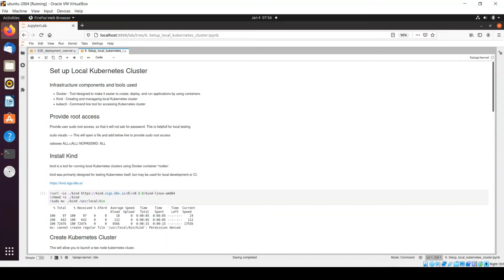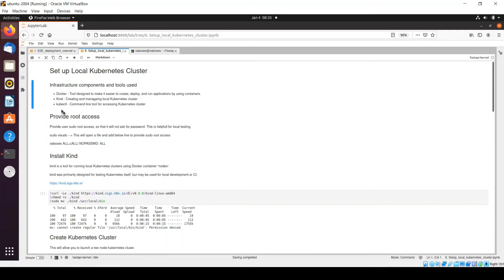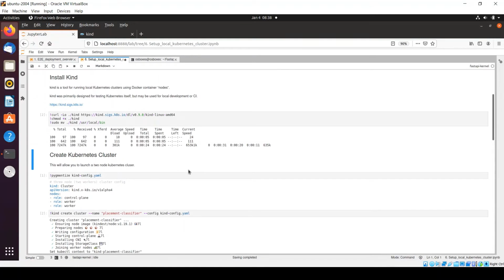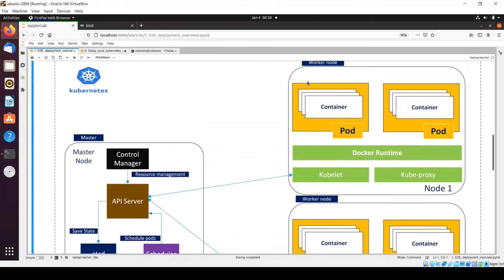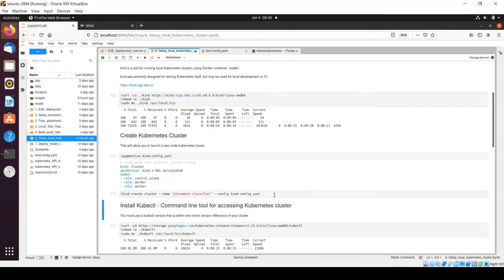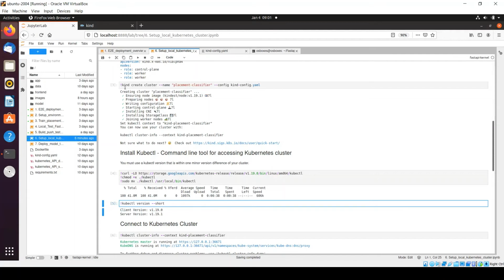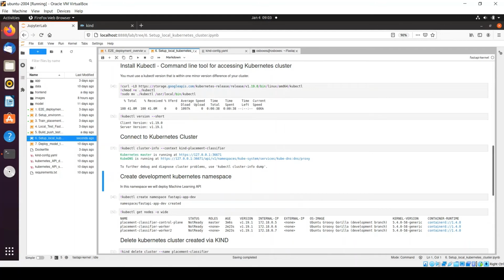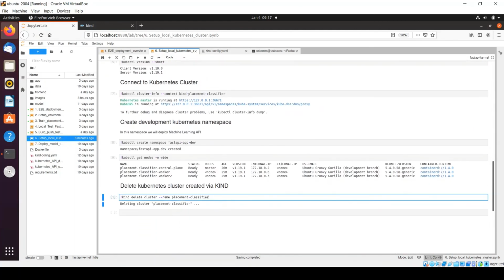Create & setup kubernetes cluster using KIND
In this video we will covers details around how to set up a kubernetes cluster in Ubuntu machine. Creating local kubernetes cluster will allow you to debug any application changes locally and will help you to avoid spending too much money in procuring cloud based managed kubernetes.